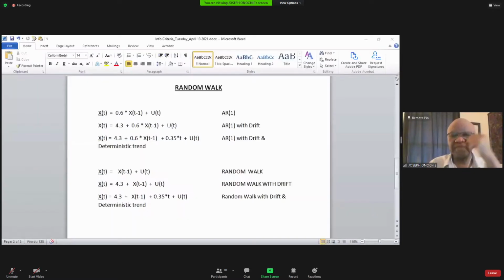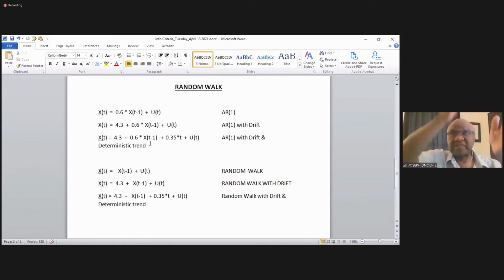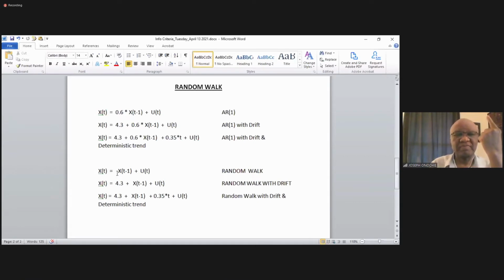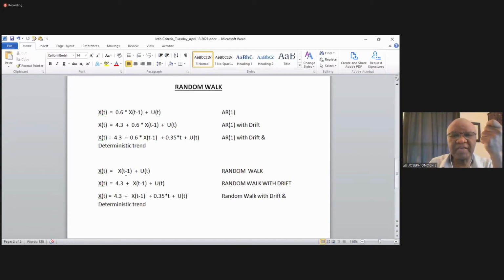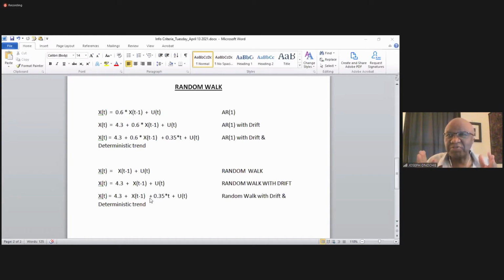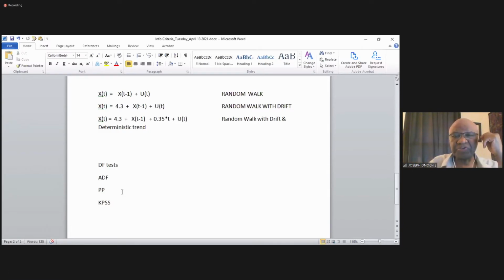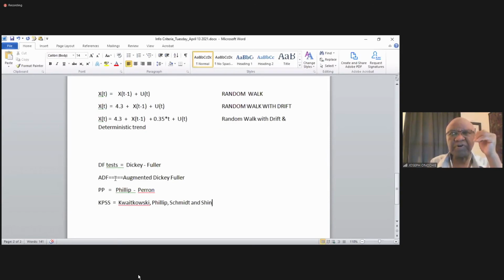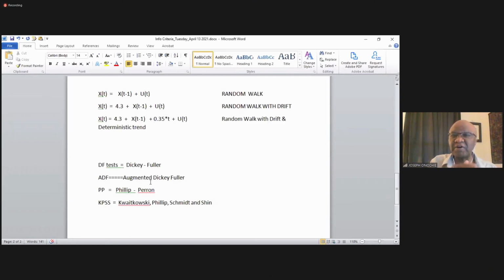ECO 4051 - AIS, BIS, Deterministic Trend, White Noise, Random Walk, MA(p), LEC 19